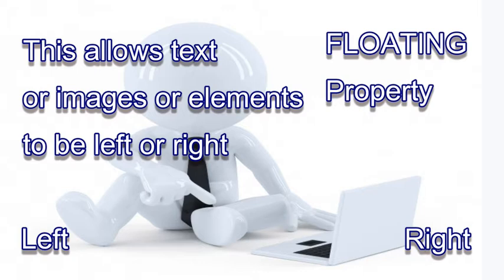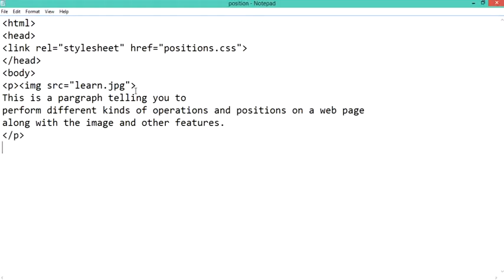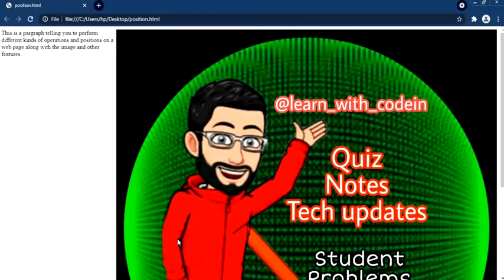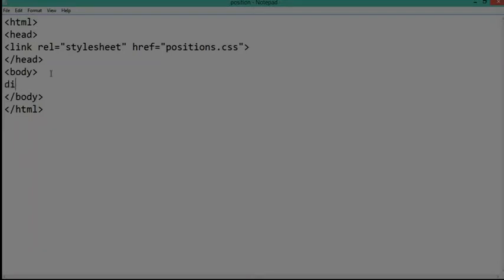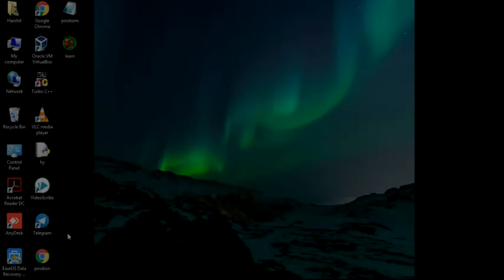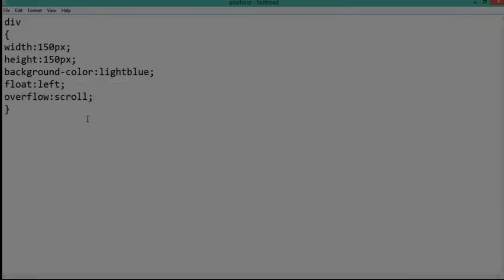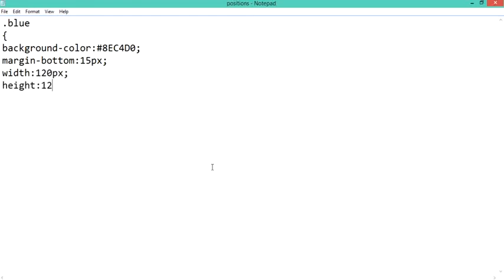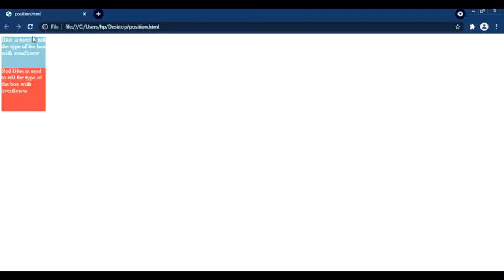CSS HTML for Beginners!Floating !How to Float !Overflow !Auto!Hidden!Visible!Z index!Web Development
In this video i.eCSS HTML for Beginners!Floating!How to Float!Overflow !Auto!Hidden!Visible! Z -Index! Web DevelopmentThe video focuses upon the usage of the different kinds of properties of CSS which are involved which allows the elements of the document or the webpage or the box model of CSS to float it to a different places.
The video focuses on the list properties which are the following:
Floating
Float
Clear
Overflow
Z-index
Hidden
Auto
Visible
The video focuses on all these with a very small example and not  at all any complicated pattern

. WATCH OTHER PLAYLISTS : LEARN ANY LANUAGE AND NOTES FROM HOME